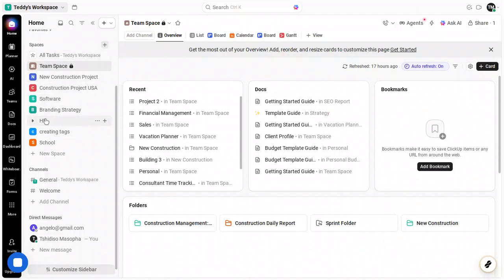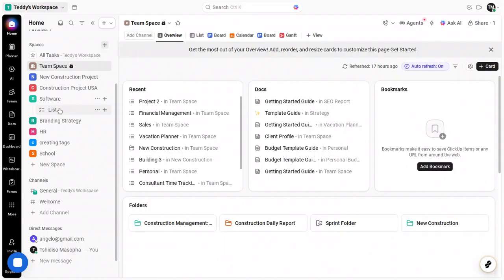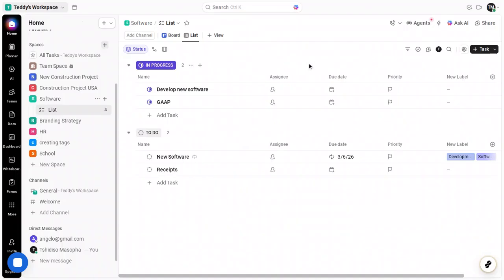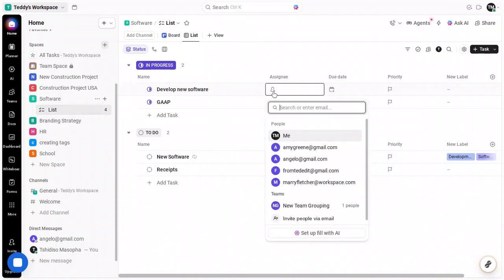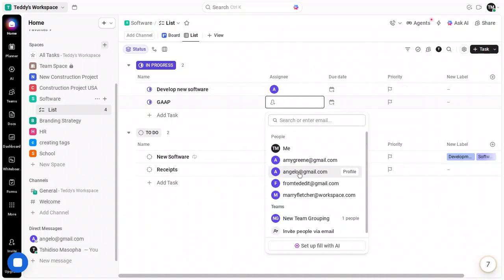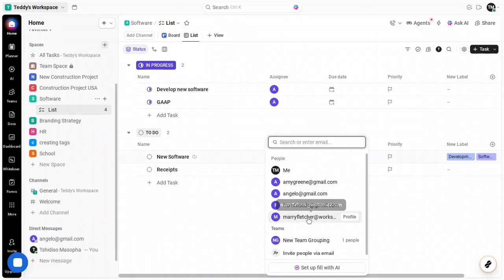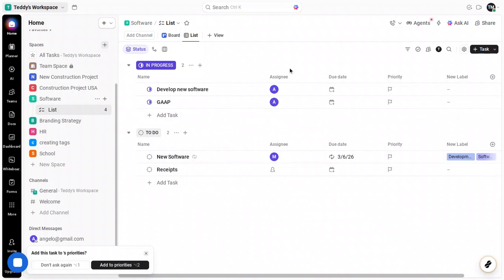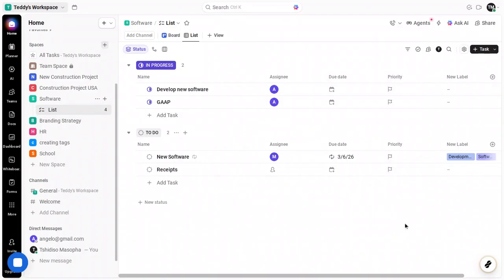How To Add A Column In ClickUp (Working 2026)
how to add a column in clickup, clickup add column tutorial, clickup custom field tutorial, clickup table view column guide, add fields in clickup tasks, clickup workflow setup tutorial, clickup project management tutorial, clickup beginner tutorial, clickup productivity tips, clickup features guide, clickup workspace tutorial, clickup task customization, clickup step by step guide